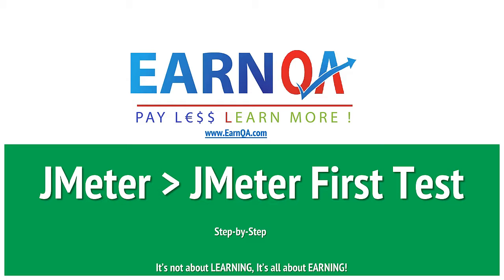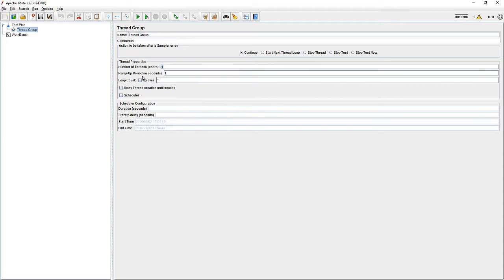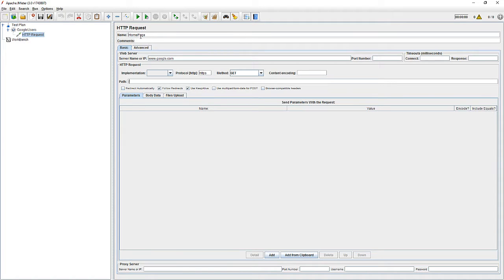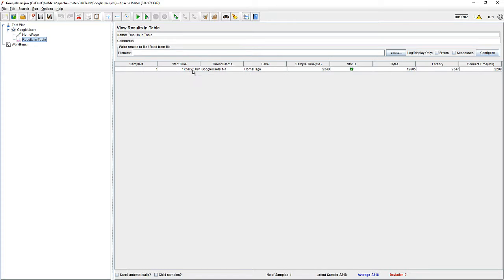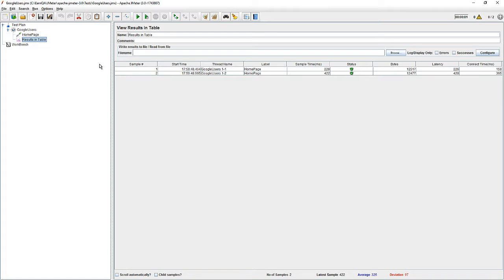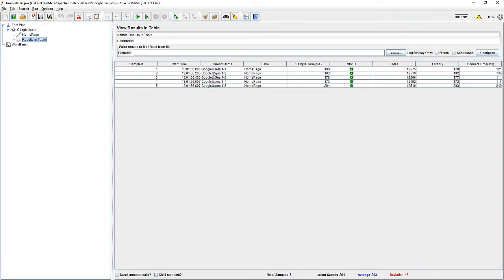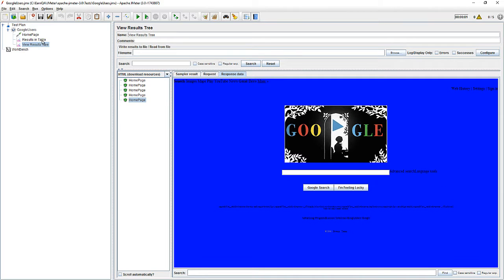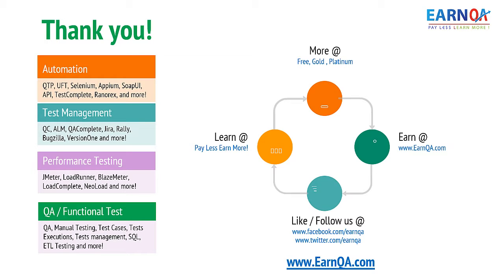JMeter - First Test